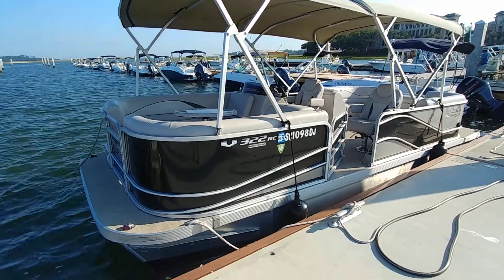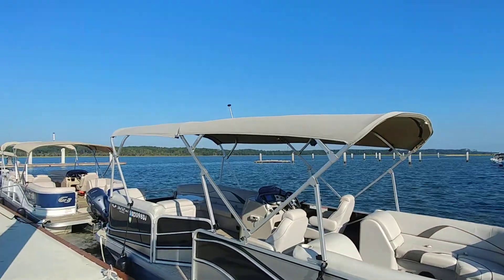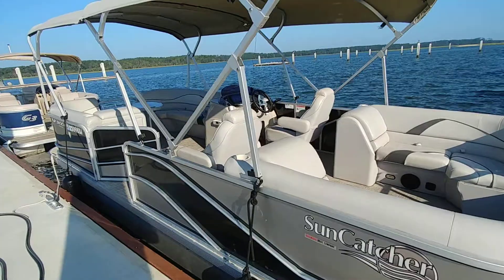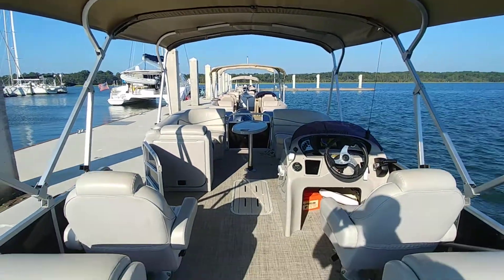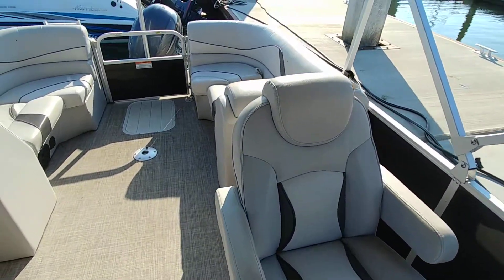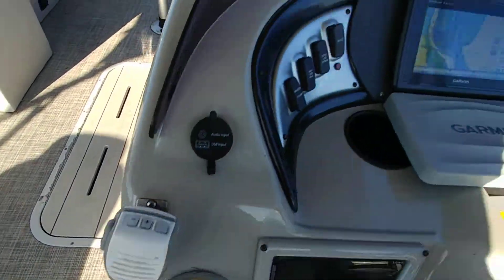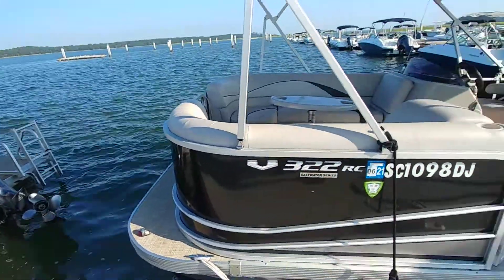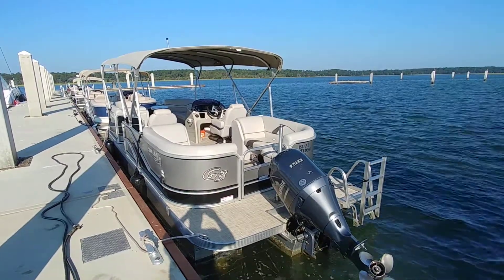2018 SunCatcher V322 RC Pontoon Boat